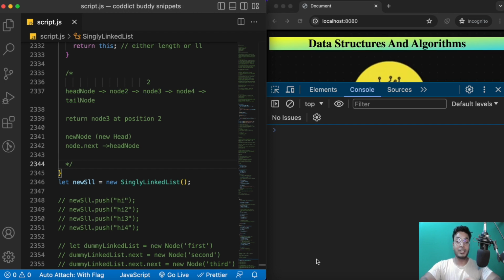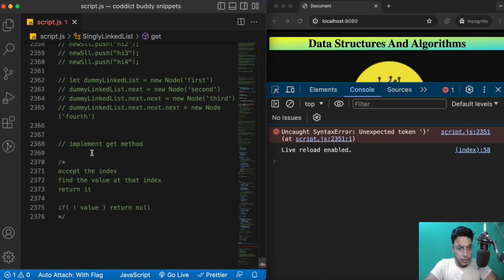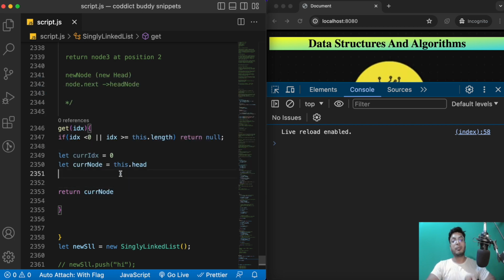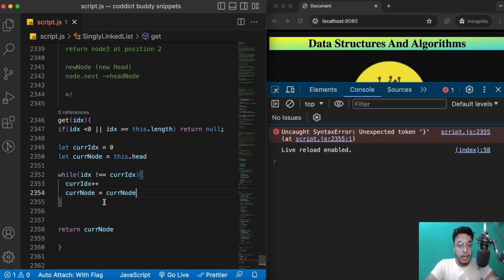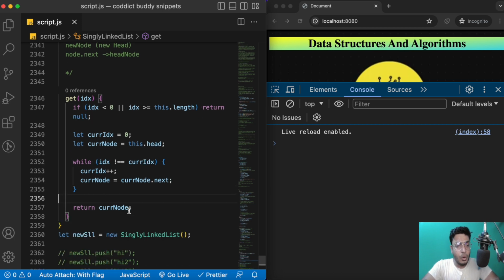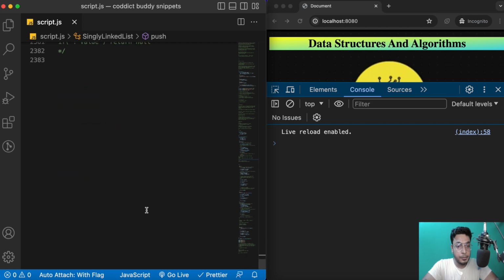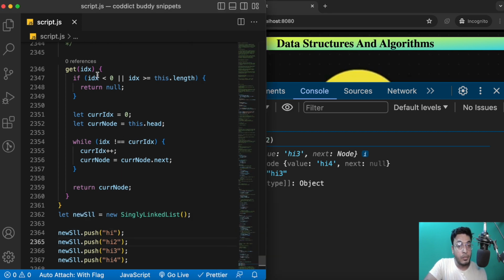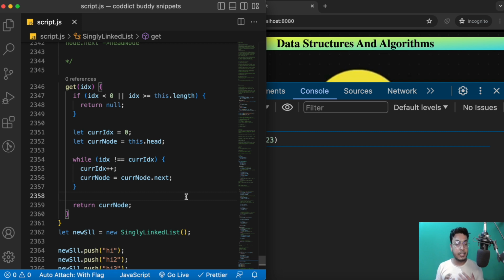singly linked list get method implementation in data structures and algo in javascript video #77